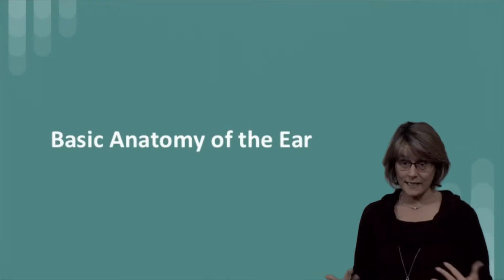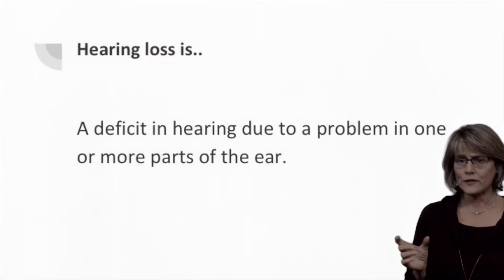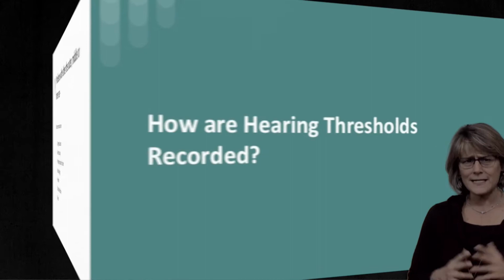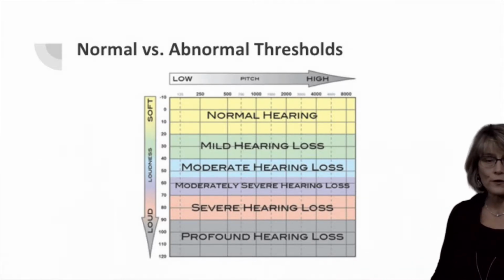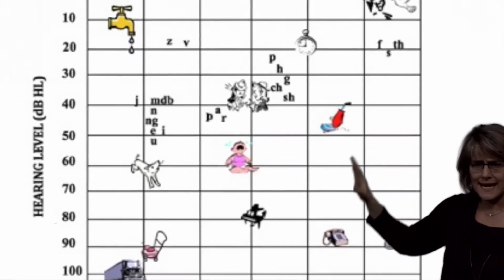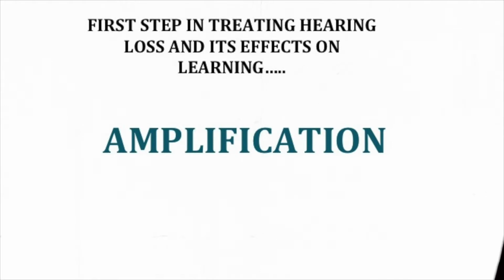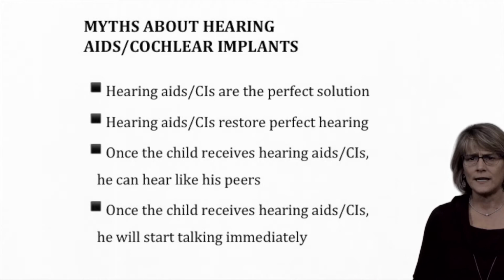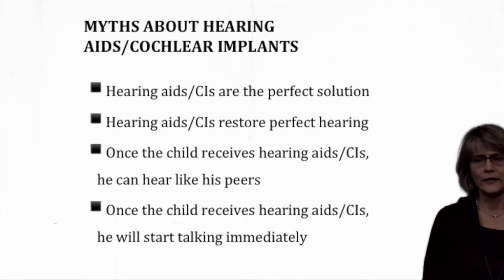Module 1: Overview of Hearing Loss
Introduction to the teacher training and general overview of hearing loss.